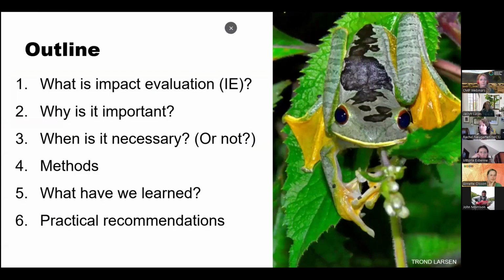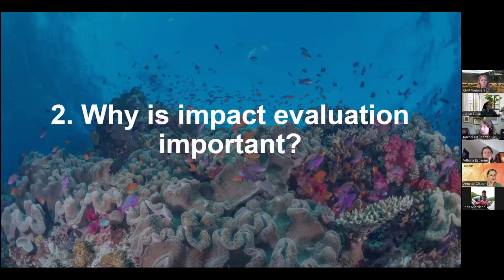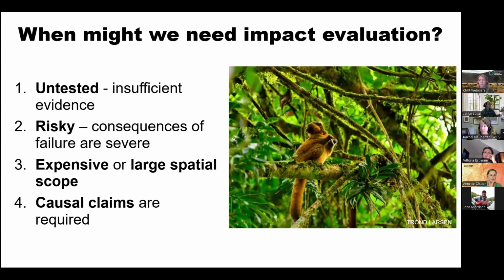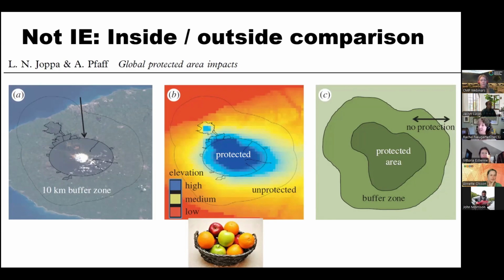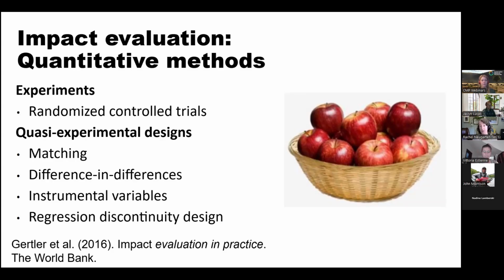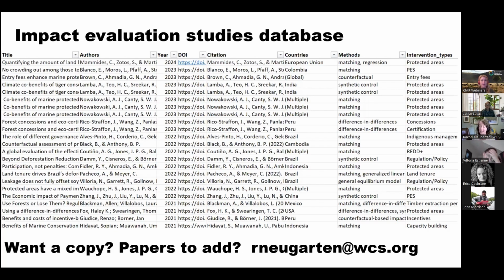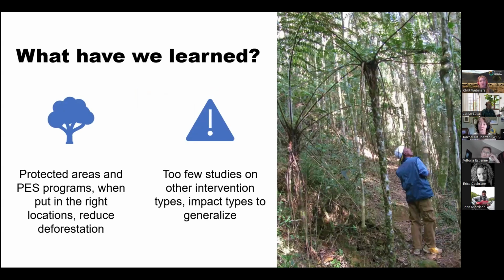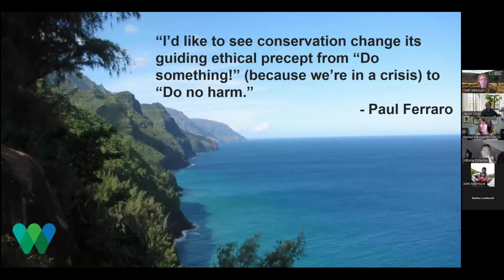CMP Webinar Series: Impact Evaluation for Conservation, Rachel Neugarten, WCS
Join us for an engaging webinar on Conservation Impact Evaluation with Dr. Rachel Neugarten from Wildlife Conservation Society! Discover what impact evaluation is, why it’s crucial, and when to leverage it; plus, learn how it meshes with the Conservation Standards. We’ll dive into practical methods, highlight key literature insights, and provide actionable recommendations for practitioners. Don’t miss this chance to elevate your conservation efforts and drive meaningful change!